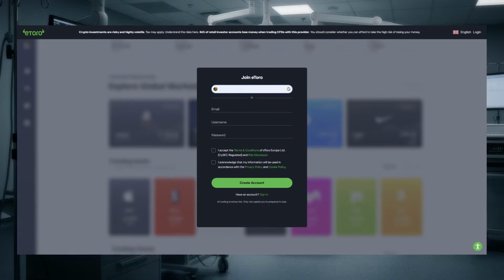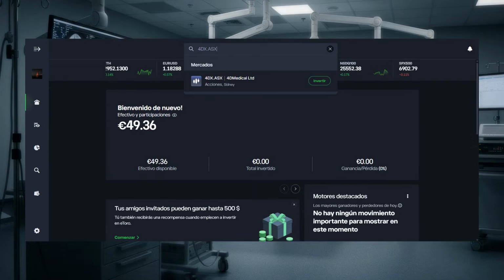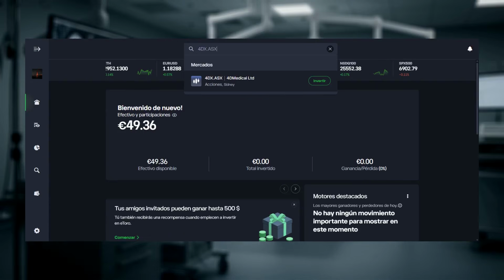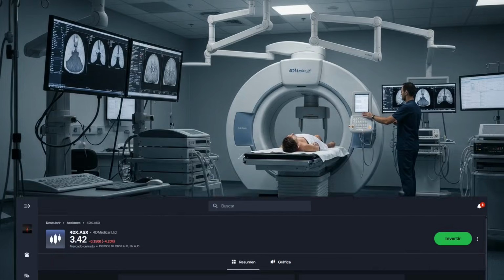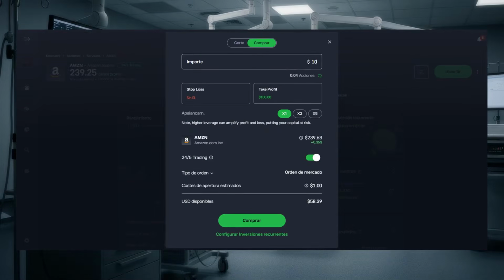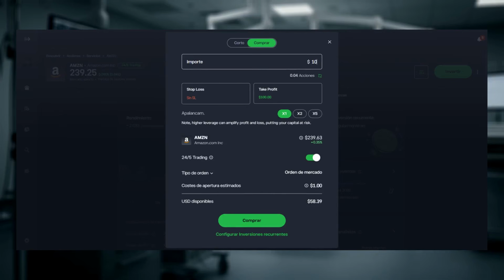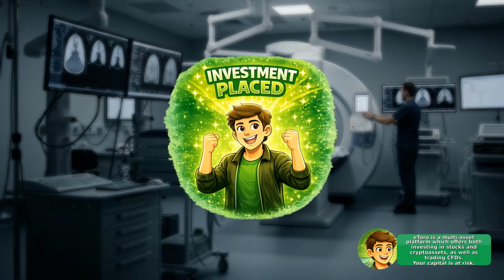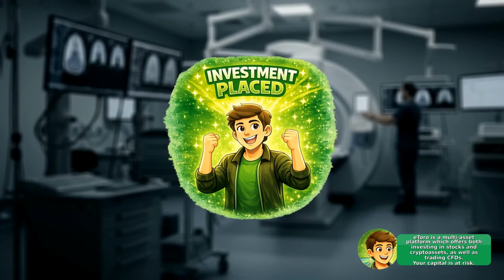How to Invest in 4DMedical Ltd (4DX.ASX) Step by Step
Educational guide showing how to buy shares of 4DMedical Ltd on a broker platform.
4DMedical Ltd is a medtech company focused on advanced lung imaging and respiratory function technology. This short tutorial walks through the practical steps to locate and buy the ticker 4DX.ASX, listed on CBOE AUS, using a retail broker interface as an example.
Steps covered: register an account, verify identity, add funds, search for 4DX.ASX, review the company page and price chart, place an order and confirm the position in your portfolio. I use eToro as an illustrative platform to demonstrate the user flow; the exact screens may differ across brokers and jurisdictions.
This video is educational only and does not constitute financial, tax, or investment advice. Make sure to do your own research and check fees, market hours and regulatory details before placing any order. Always confirm the ticker and exchange before transacting.